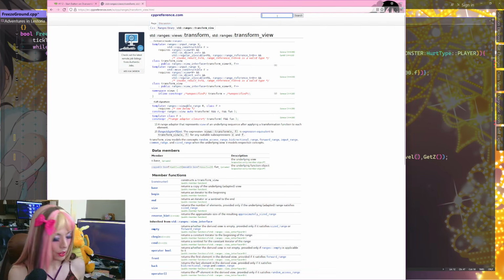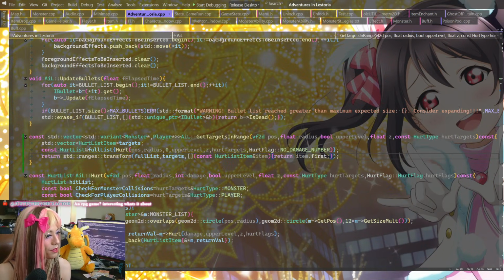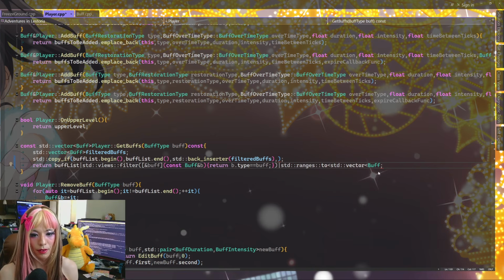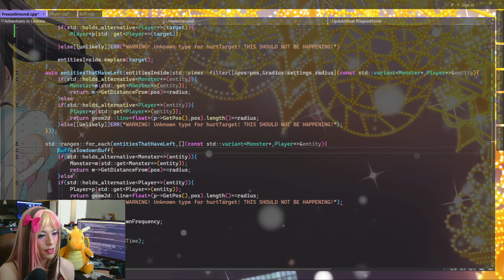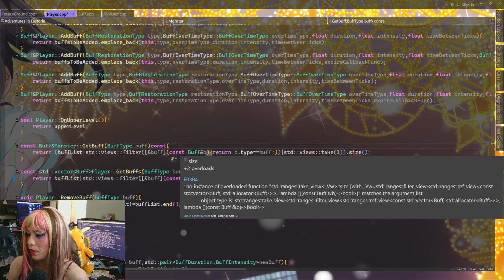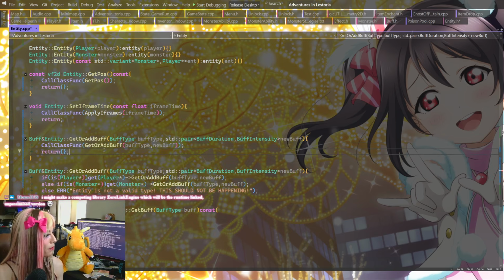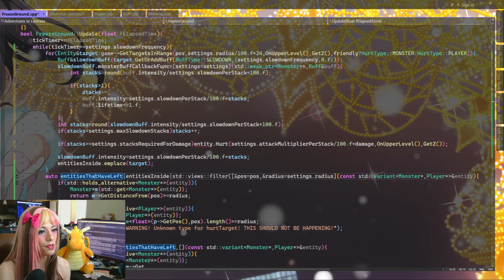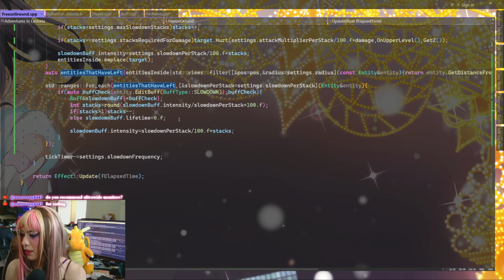C++ RPG Game Development! Day #453 - Monster Spellcasting System (3 Mar 2026 Stream)